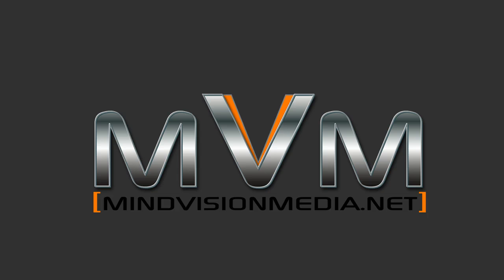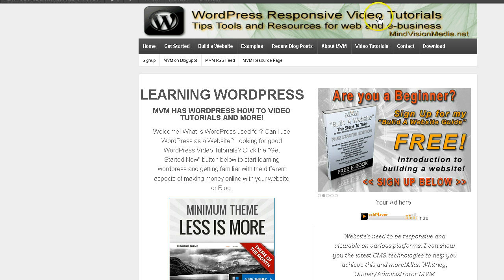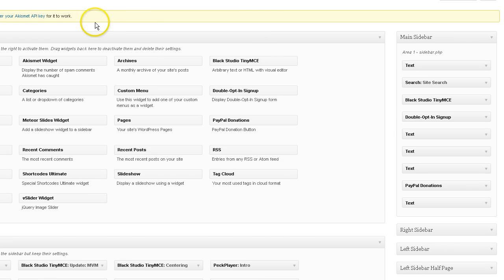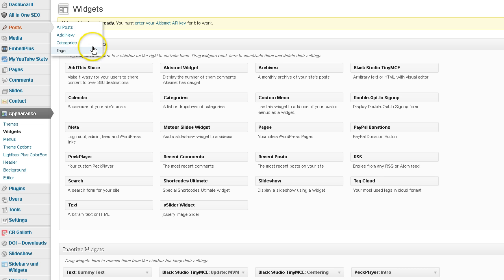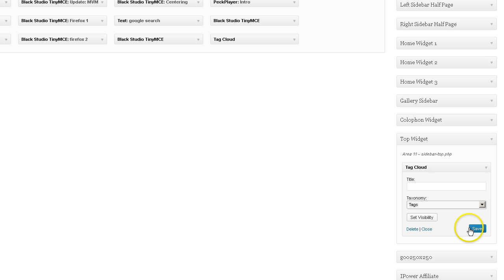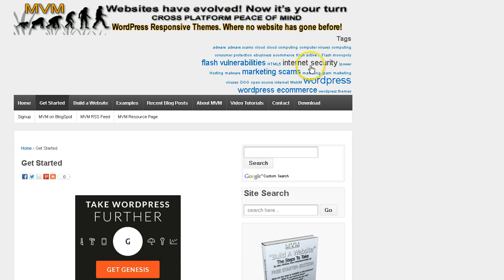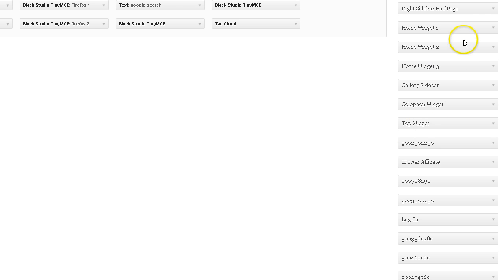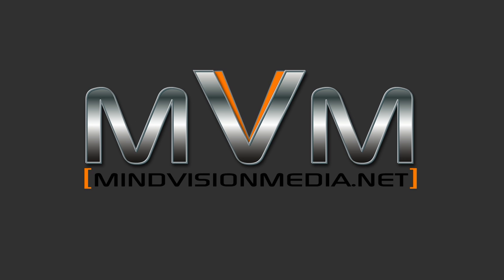WordPress Responsive Adding a Tag Cloud to your Site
A brief tutorial about how to add a Tag Cloud to your Responsive WordPress Site or Blog. More Tips Tools and Tutorials from Allan at MindVisionMedia.net